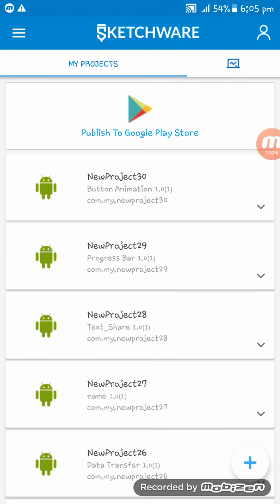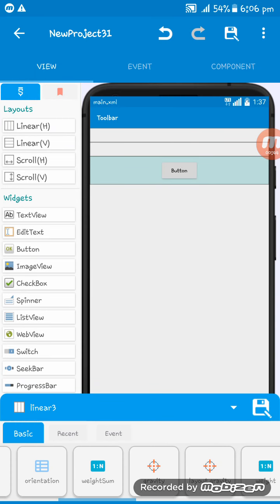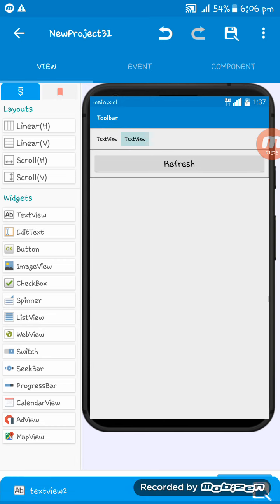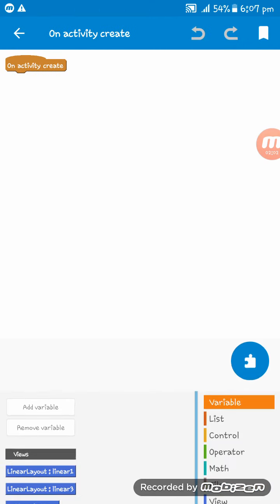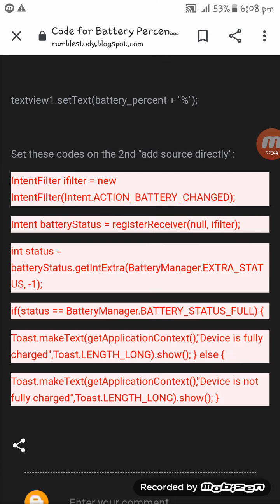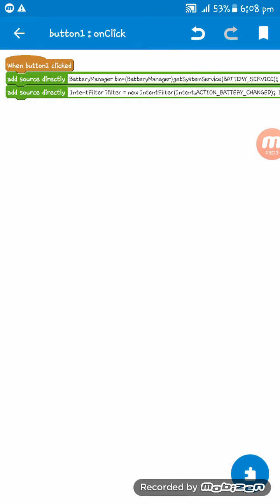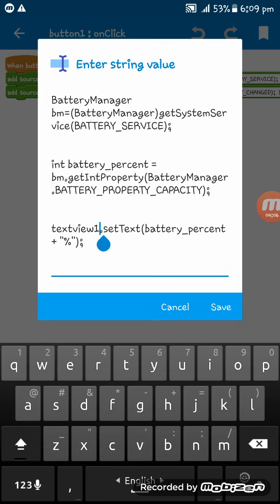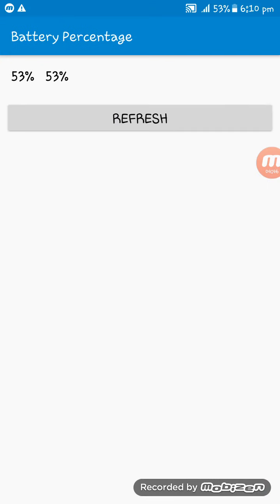Sketchware: Get battery percentage and charging data.....tutorial #45